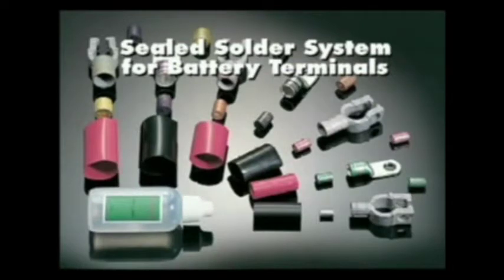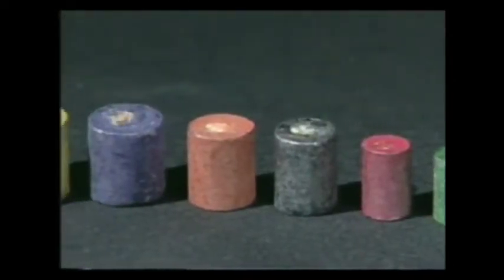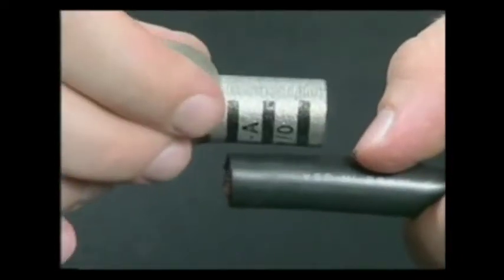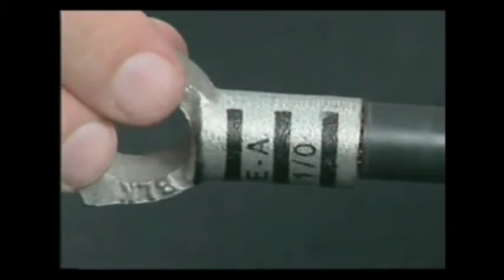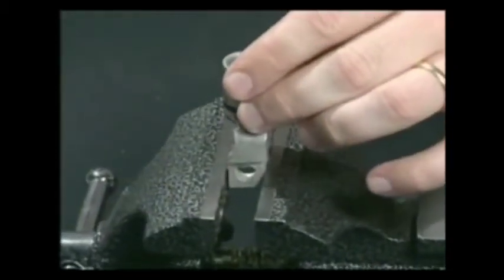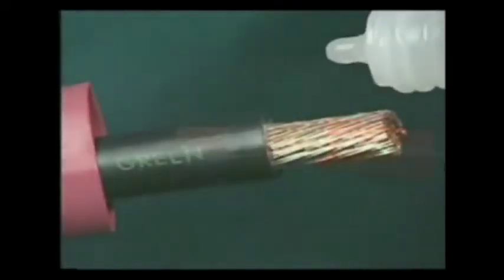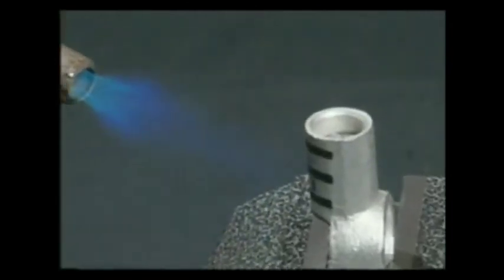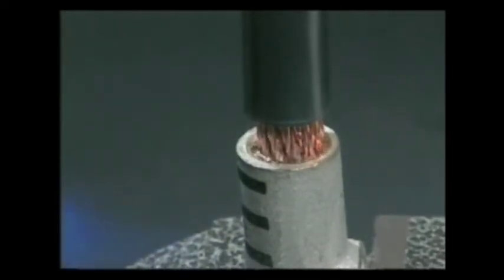Sealed Solder System for Battery Terminals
NSPA's Sealed Solder System for Battery Terminals allows the users to easily solder and seal cable connections. In this short video, NSPA's President Brooks Endacott gives you a step-by-step look on how easy it is to use the Sealed Solder System for Battery Terminals.